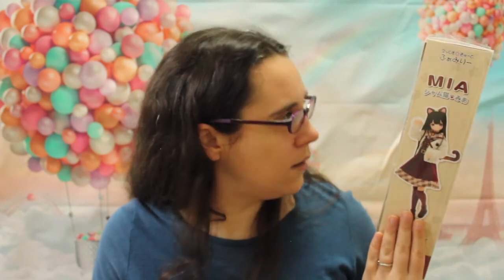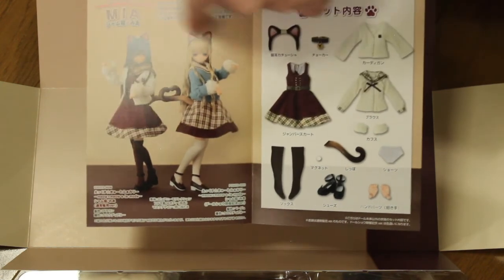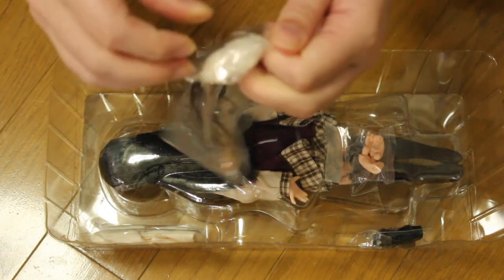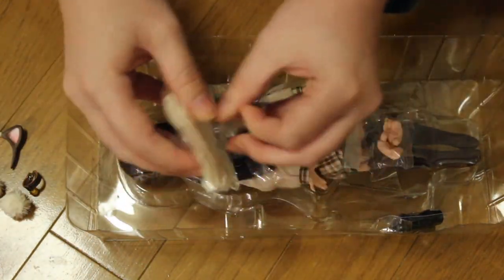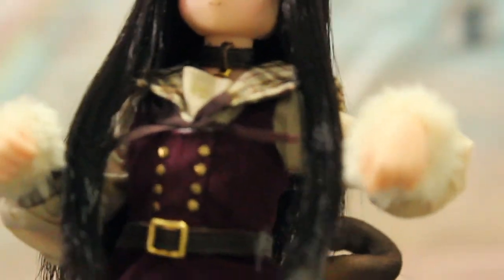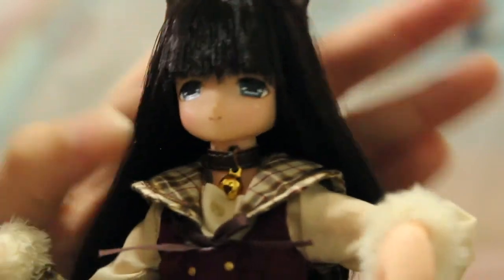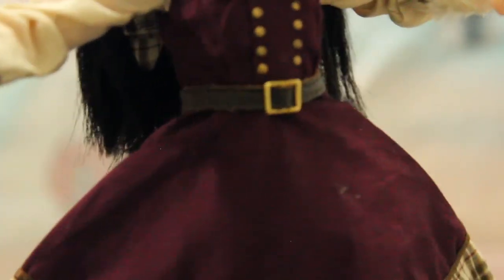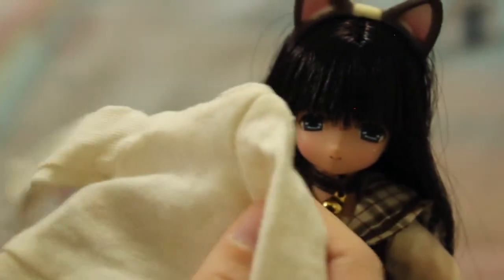Azone Doll Review: Mia Meow Meow a la mode regular version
Hi guys and welcome to a new doll review video.

Today, I have for you a review of (I hope) the last Meow Meow a la mode doll: the regular version of Mia Meow Meow a la mode siamese cat. She is the thirteens release in the Meow Meow a la mode series and the first cross over from an excute family doll to the Sahra's a la mode series.
I think she is super cute. I like her black hair and classic looking outfit.